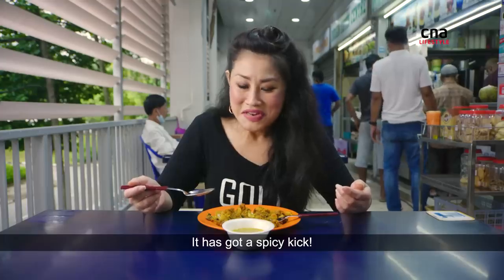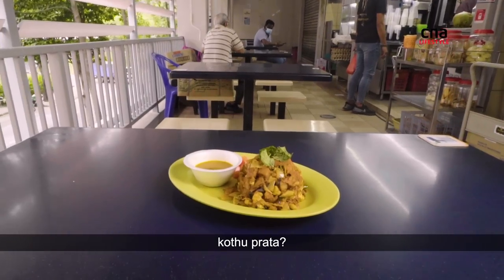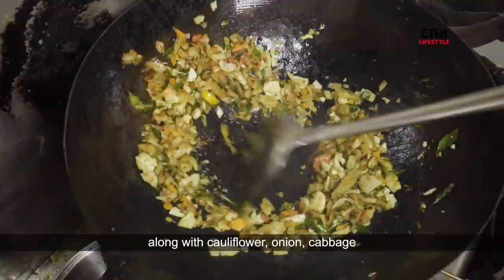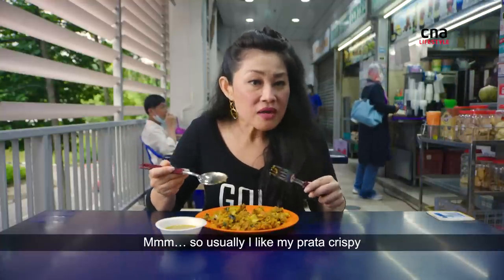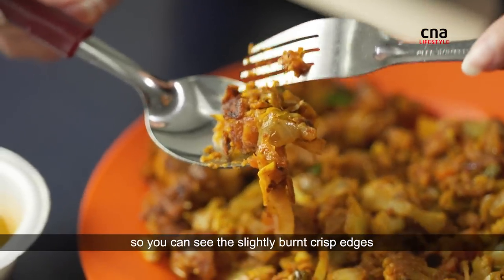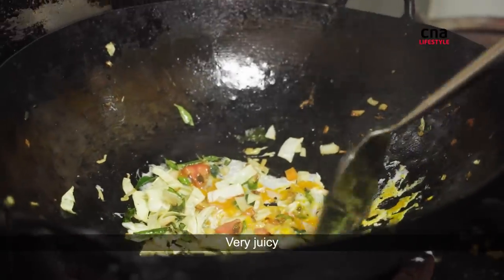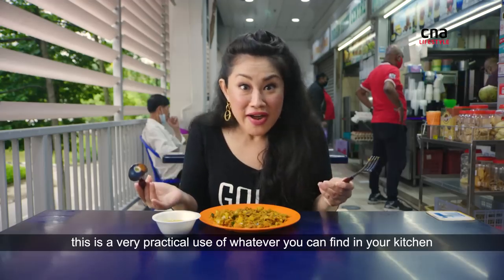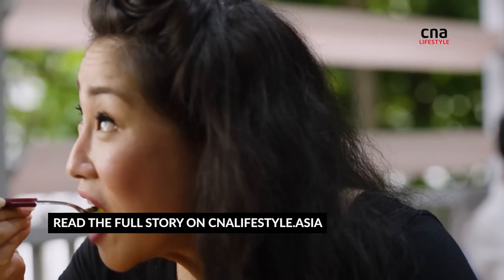Best Singapore eats: Kothu prata in Taman Jurong that’s served “chop chop” | CNA Lifestyle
In this episode of Makan Kakis, Gold 905 DJ Denise Tan has prata. But it’s not the usual breakfast fare Singaporeans are familiar with. It’s prata that’s chopped up and mixed with veggies, a dish that’s straight out of Tamil Nadu and Sri Lanka – and found at Indian Tiffin Centre at Taman Jurong Food Centre.